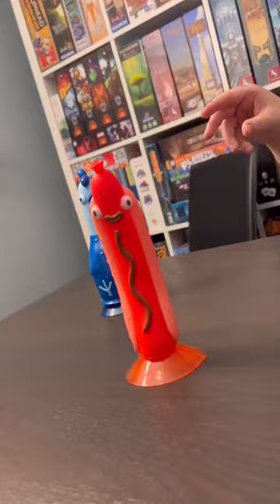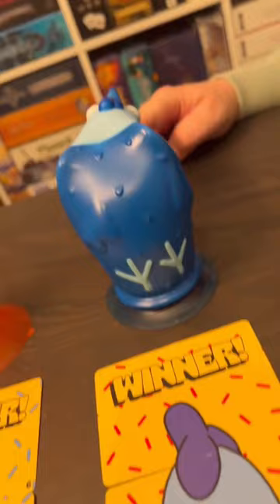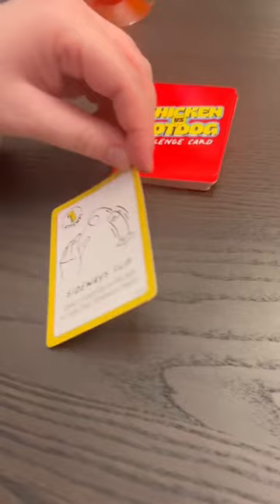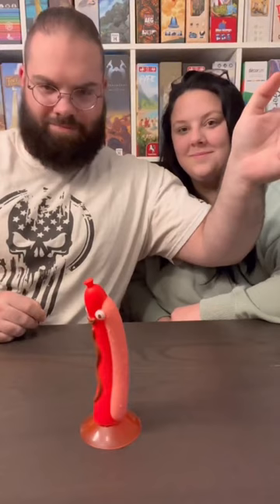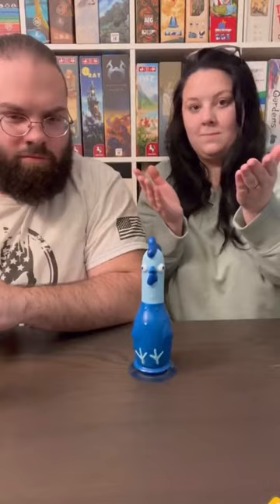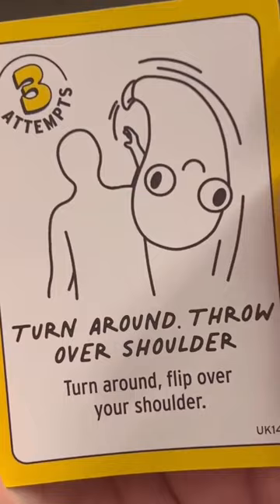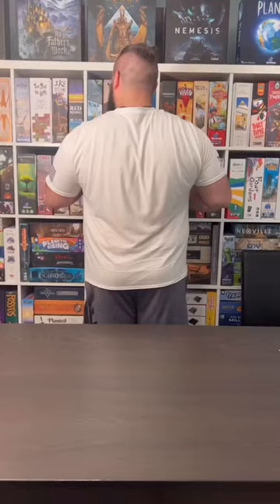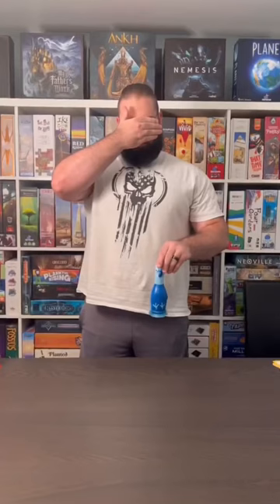Chicken Vs Hotdog - a hilarious new party game you have to try!